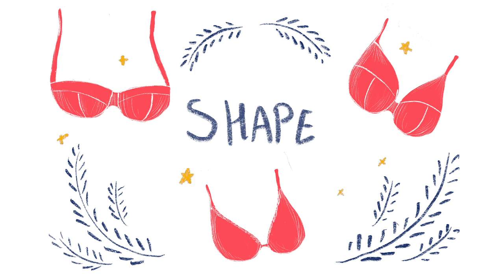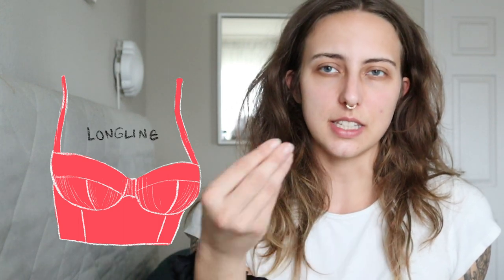Understanding bra types and styles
Surprise surprised we're talking about bras again. There are a lot of words that go into bras and that's because with such a technical garment, specificity is the name of the game. That said, hopefully this can clear up any words you hadn't known before or want to use as keywords when looking for bras since we're all shopping for bras online rn whether we like it or not :)